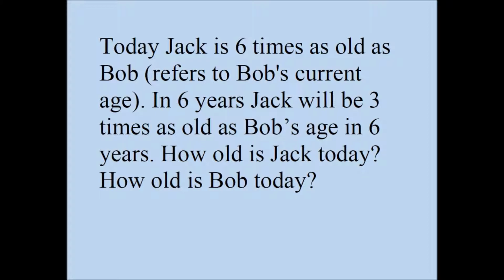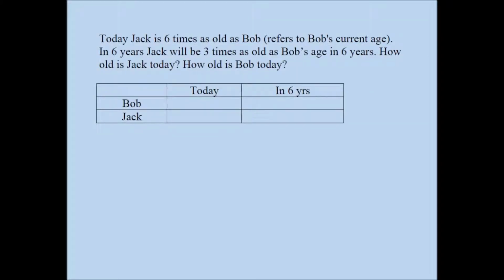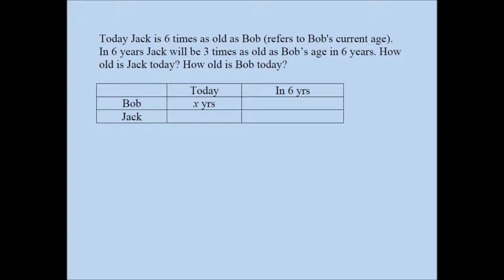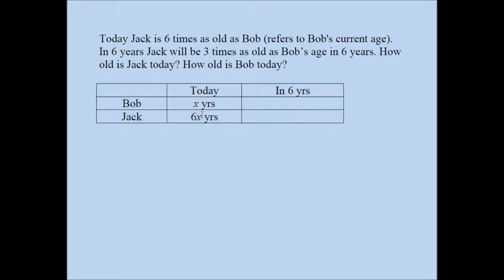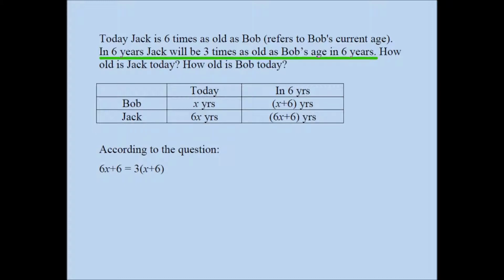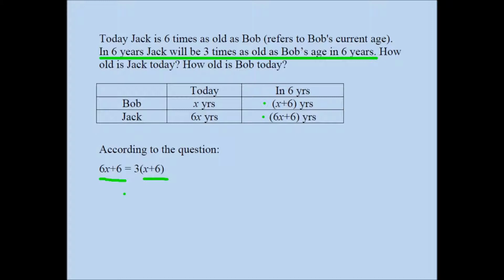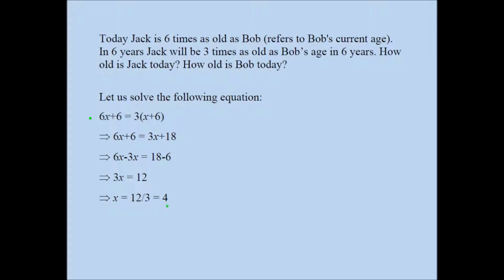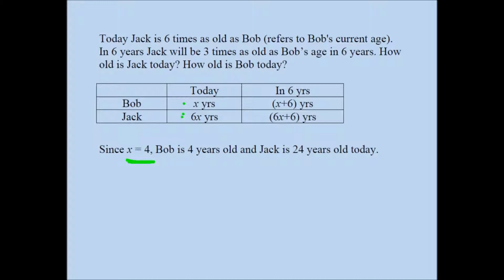Middle School Algebra Age Problem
Today Jack is 7 times as old as Bob (refers to Bob's current age). In 3 years Jack will be 5 times as old as Bob's age in 3 years. How old is Jack today? How old is Bob today?
Ans: Bob's age today: 6 yrs, and Jack's age today: 42 yrs